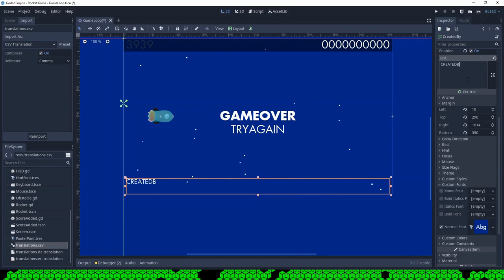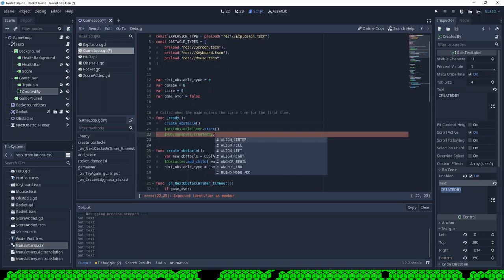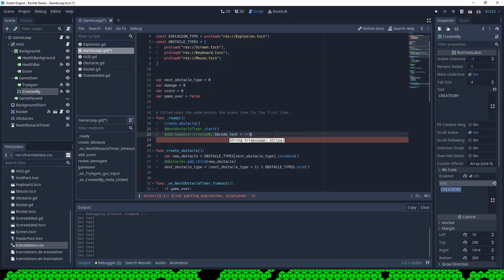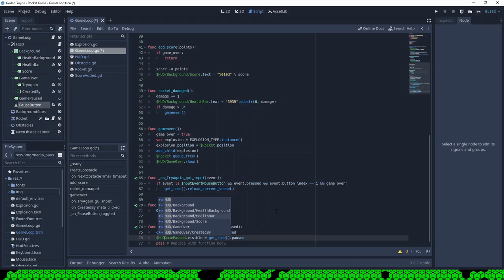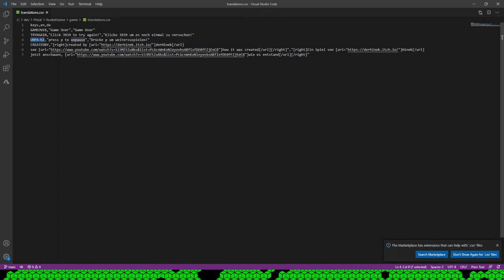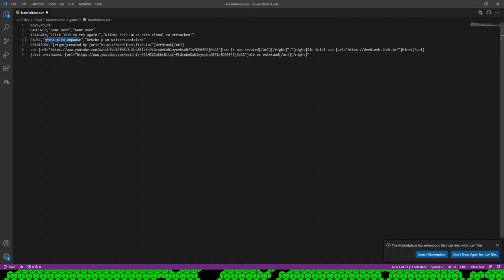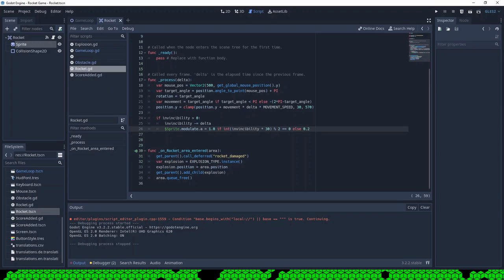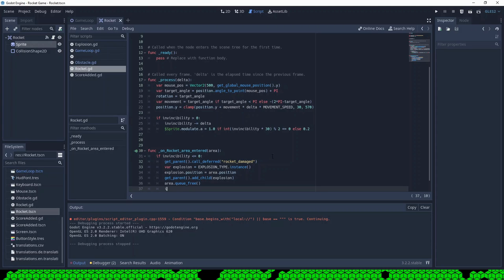Create links in a Godot RichTextLabel (Rocket Game DevLog #4)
My employers IT help desk team uses a rocket as their logo in all communications. So I created a game, containing this logo as an easter egg for out IT self service website.

Changes:
- credits and hyperlinks in the game over screen
- pause button instead of pause key
- temporary invincibility after being hit

I published a copy of the game on itch.io, if you want to try it for yourself